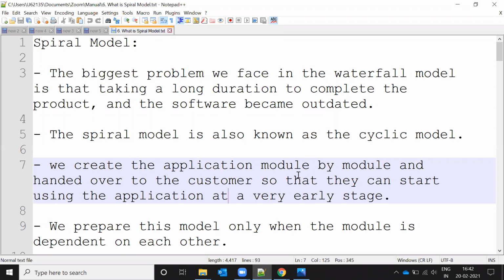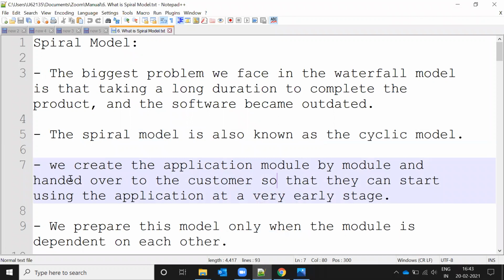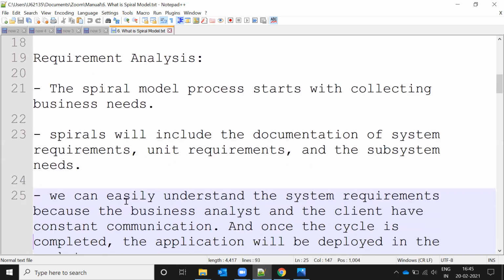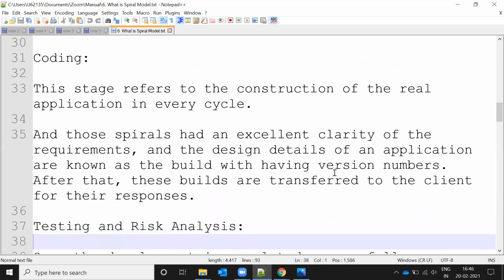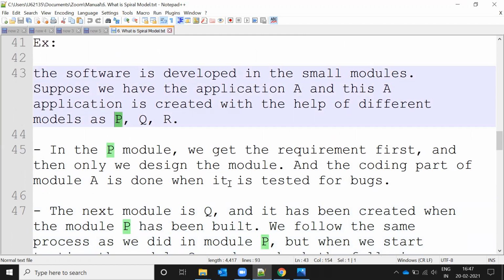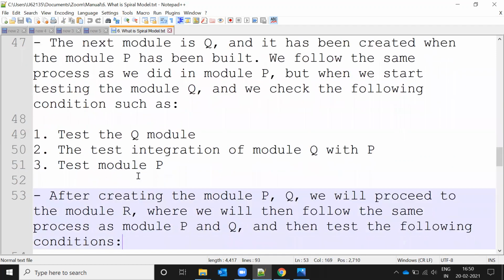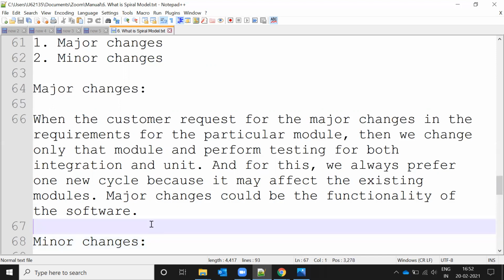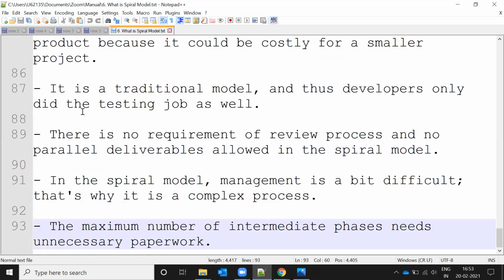6 What is Spiral Model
Spiral Model:

- The biggest problem we face in the waterfall model is that taking a long duration to complete the product, and the software became outdated.

- The spiral model is also known as the cyclic model.

- we create the application module by module and handed over to the customer so that they can start using the application at a very early stage.

- We prepare this model only when the module is dependent on each other.

- we develop the application in the stages because sometimes the client gives the requirements in between the process.

1. Requirement analysis
2. Design
3. Coding
4. Testing and risk analysis

Requirement Analysis:

- The spiral model process starts with collecting business needs.

- spirals will include the documentation of system requirements, unit requirements, and the subsystem needs.

- we can easily understand the system requirements because the business analyst and the client have constant communication. And once the cycle is completed, the application will be deployed in the market.

Design:

The second stage of the spiral model is designed, where we will plan the logical design, architectural design, flow charts, decision tree, and so on.

Coding:

This stage refers to the construction of the real application in every cycle.

And those spirals had an excellent clarity of the requirements, and the design details of an application are known as the build with having version numbers. After that, these builds are transferred to the client for their responses.

Testing and Risk Analysis:

Once the development is completed successfully, we will test the build at the end of the first cycle and also analyze the risk of the software on the different aspects such as managing risks, detecting, and observing the technical feasibility. And after that, the client will test the application and give feedback.

Ex:

the software is developed in the small modules. Suppose we have the application A and this A application is created with the help of different models as P, Q, R.

- In the P module, we get the requirement first, and then only we design the module. And the coding part of module A is done when it is tested for bugs.

- The next module is Q, and it has been created when the module P has been built. We follow the same process as we did in module P, but when we start testing the module Q, and we check the following condition such as:

1. Test the Q module
2. The test integration of module Q with P
3. Test module P

- After creating the module P, Q, we will proceed to the module R, where we will then follow the same process as module P and Q, and then test the following conditions:

1. First, check the module as R, Q, and P
2. Then, check the integration of module in the below order:
    R → Q, R and P → P and Q

- we can perform two types of changes

1. Major changes
2. Minor changes

Major changes:

When the customer request for the major changes in the requirements for the particular module, then we change only that module and perform testing for both integration and unit. And for this, we always prefer one new cycle because it may affect the existing modules. Major changes could be the functionality of the software.

Minor changes:

the software team makes the smaller changes along with the new module has to be developed simultaneously in a single cycle. And we never go for any new cycle or iteration because a minor variation does not affect the existing functionality, and it also takes the extra resource and time. The minor changes could be UI (frontend changes).

Advantage:

- Flexible changes are allowed in spiral model.
- The development can be distributed into smaller parts.

- The customer can use the application at an early stage also.

- More clarity for Developers and Test engineers

- It will provide the wide use of prototypes.

Disadvantage:

- It is not suitable for the small and low-risk product because it could be costly for a smaller project.

- It is a traditional model, and thus developers only did the testing job as well.

- There is no requirement of review process and no parallel deliverables allowed in the spiral model.

- In the spiral model, management is a bit difficult; that's why it is a complex process.

- The maximum number of intermediate phases needs unnecessary paperwork.